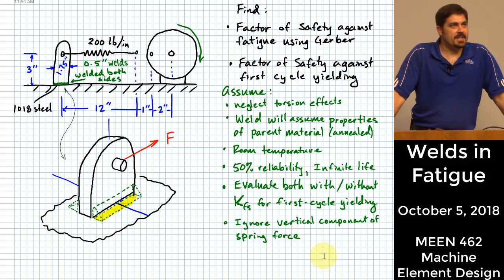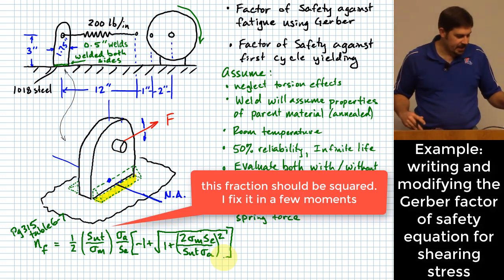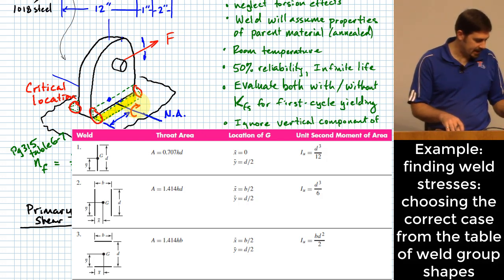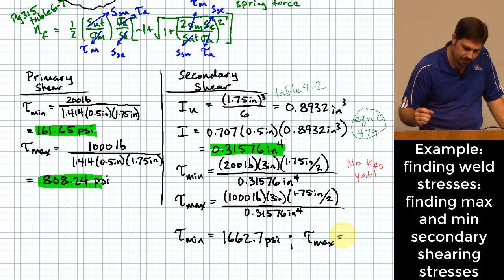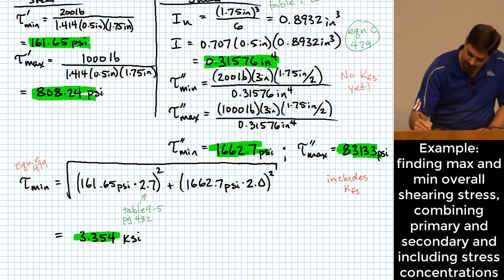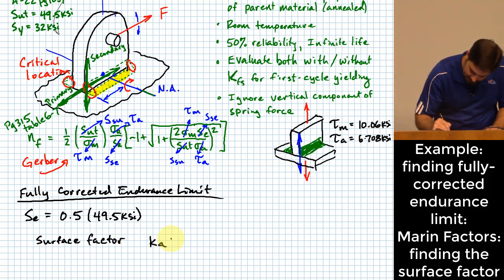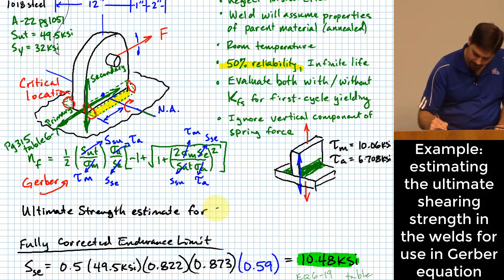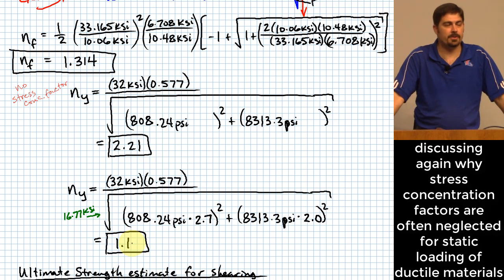Welds in Fatigue | Gerber Criterion | Stress Concentration & Marin Factors | Midrange & Alternating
LECTURE 13